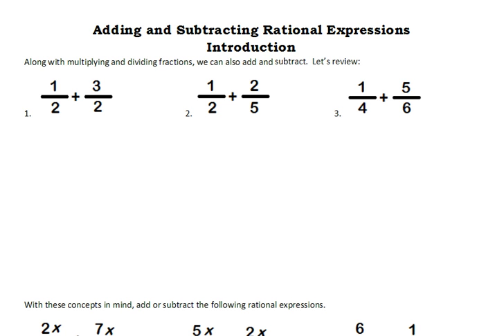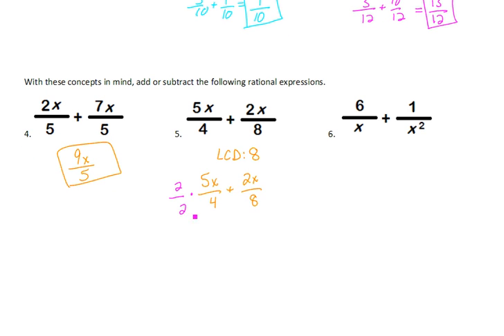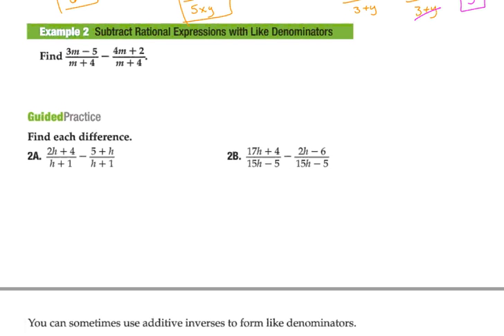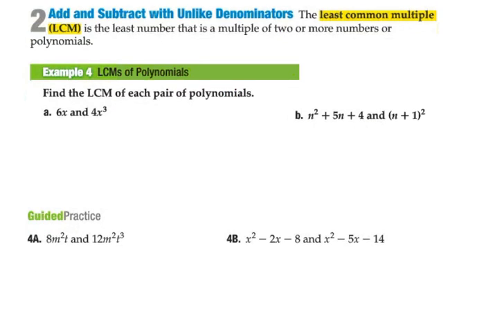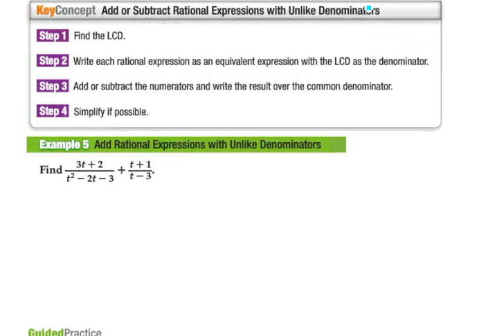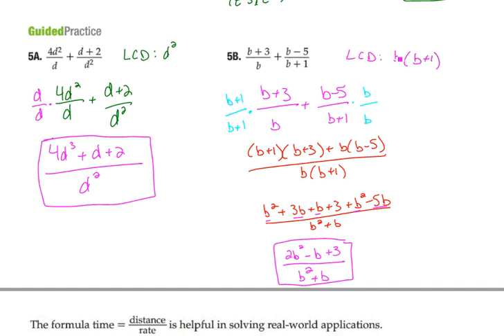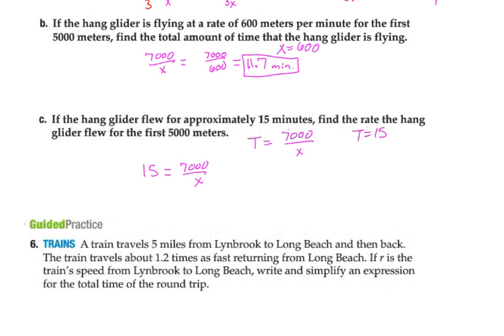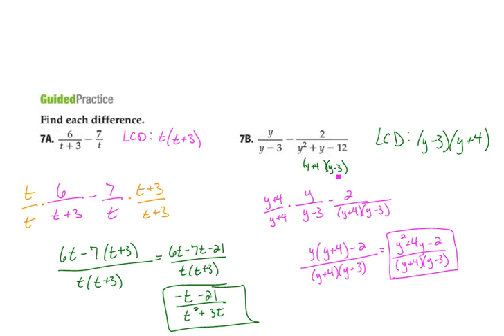Adding and Subtracting Rational Expressions